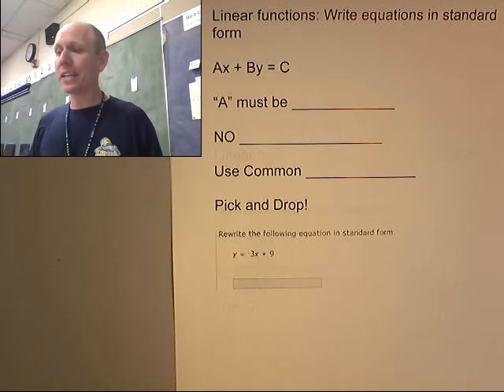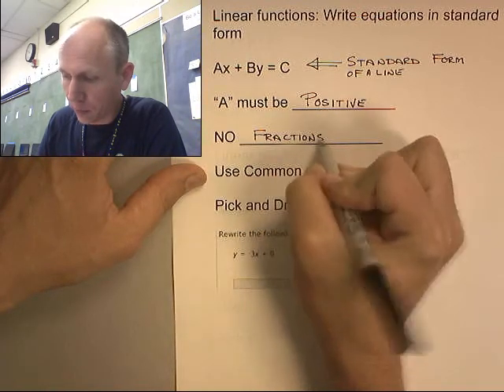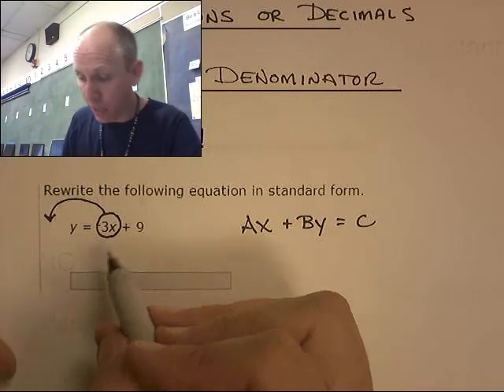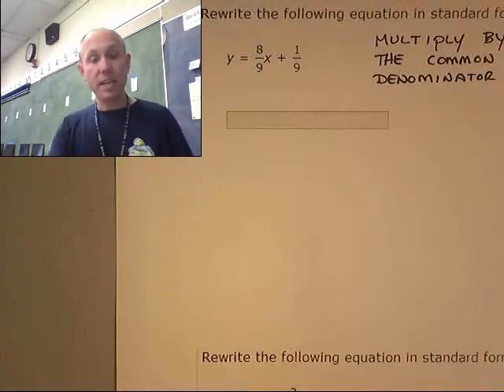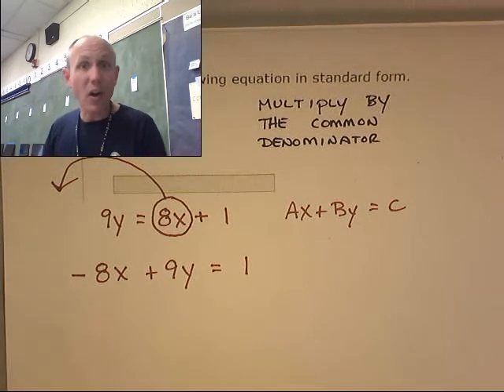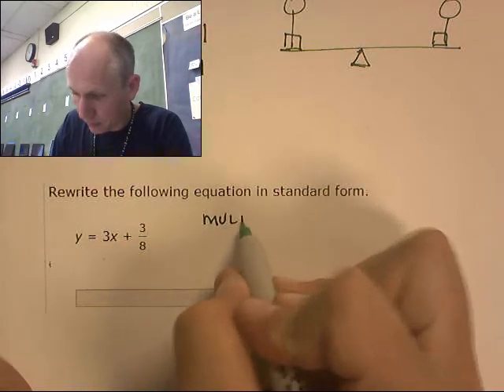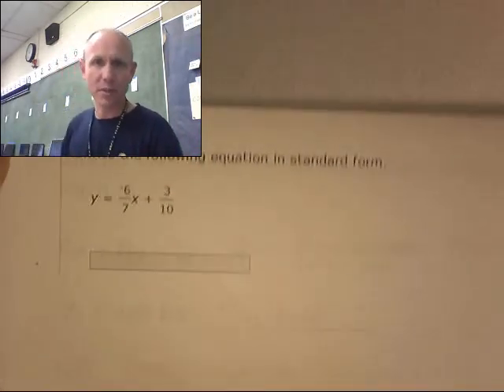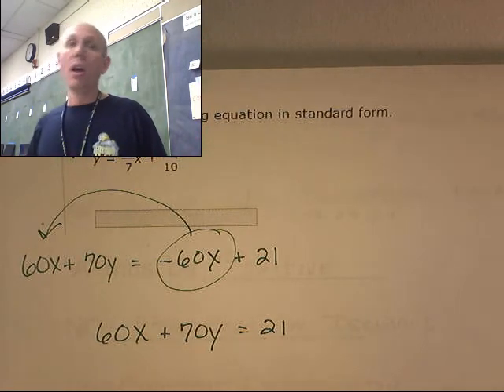BARRE Alg S.10 Linear functions Write equations in standard form